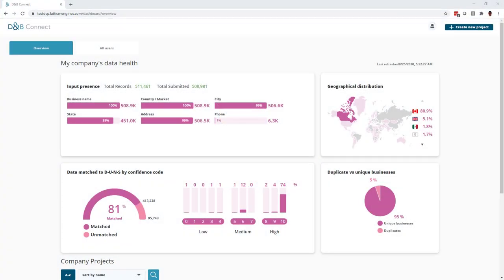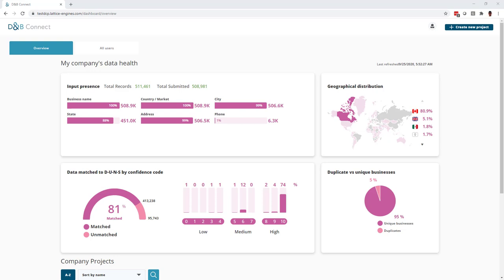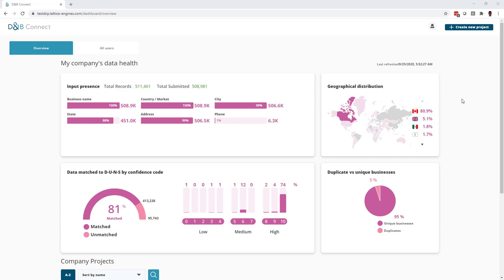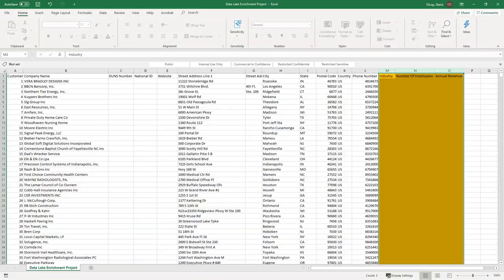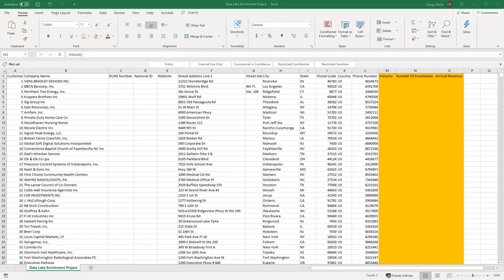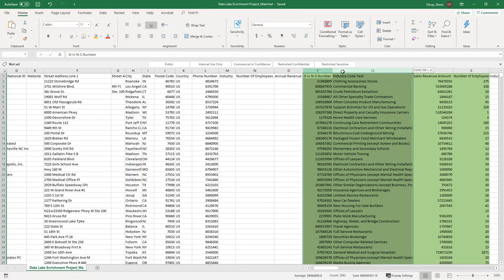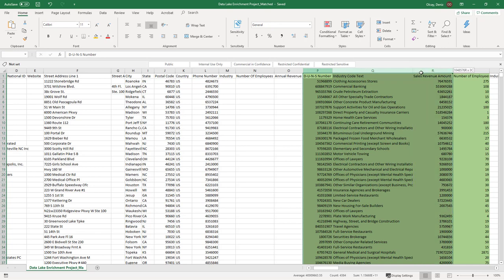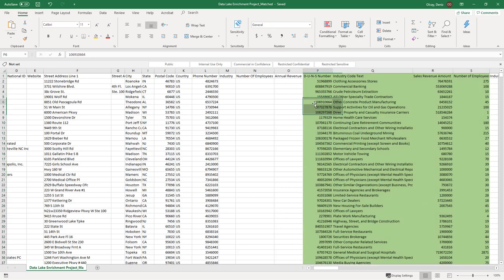D&B Connect Overview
A 45-second overview of D&B Connect - the Dun & Bradstreet solution that helps data leaders and RevOps leaders clean, enrich, and maintain data in systems of records.